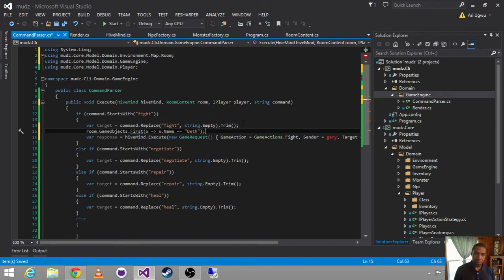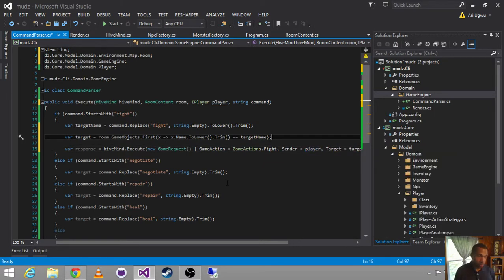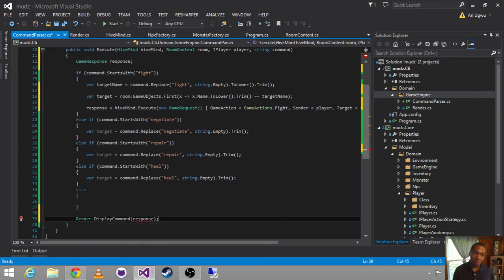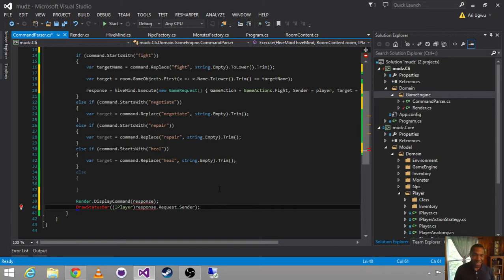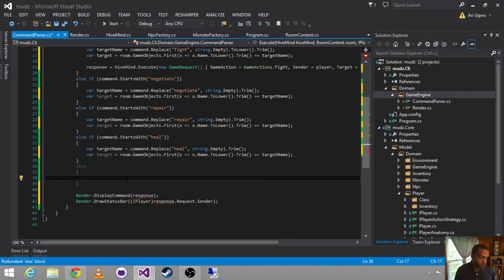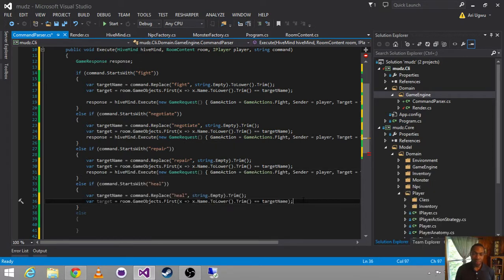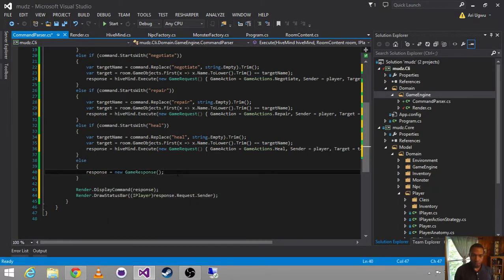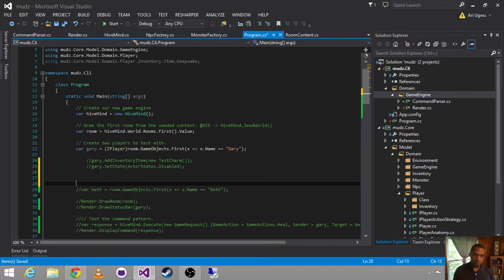C# Design Patterns: Flyweight Pattern [Day 2 of 3] (Part 2)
We get side tracked and implement a light adapter pattern so we can actually play our game. Fun time, got goosebumps.